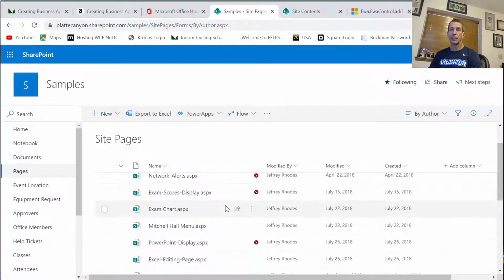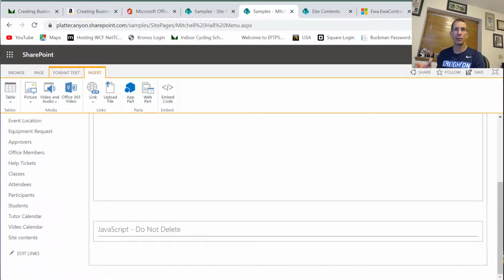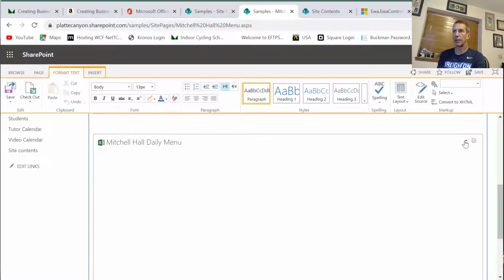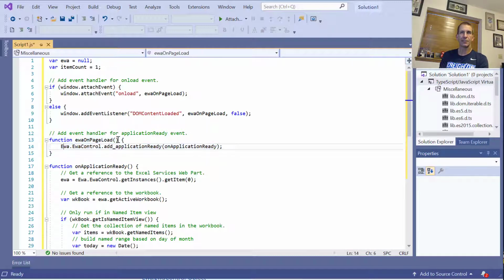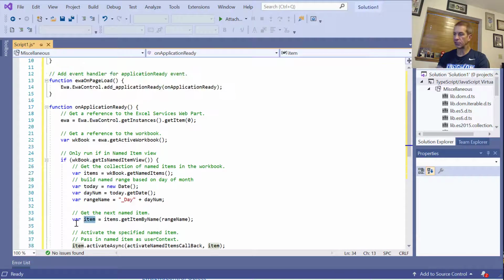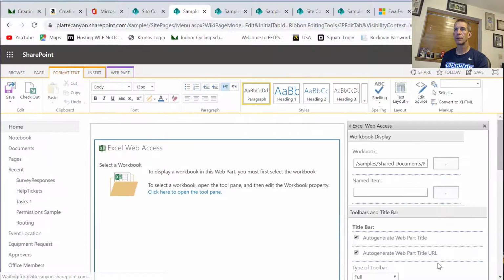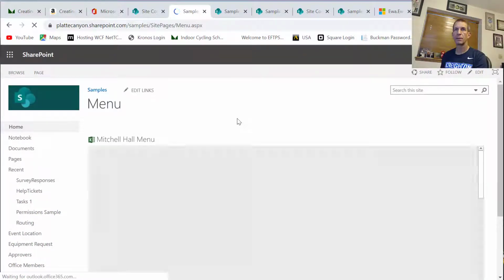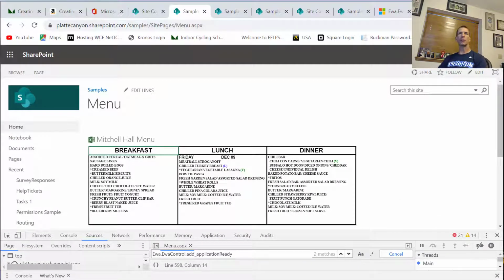Controlling an Excel Web Part in SharePoint Using JavaScript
In this video, we look at how to show a different named part from an Excel workbook in a SharePoint page for each day of the month using JavaScript.